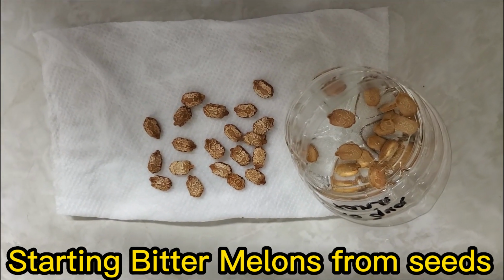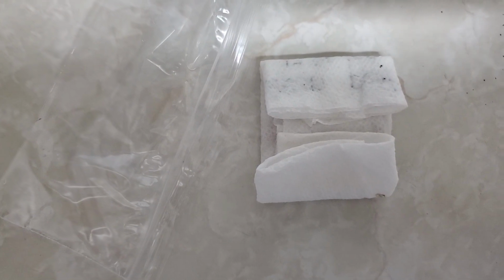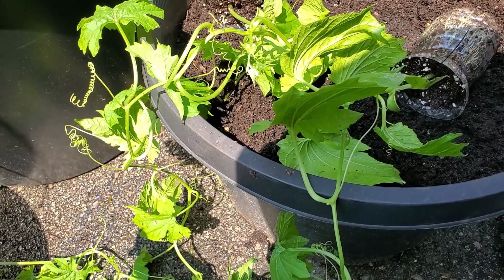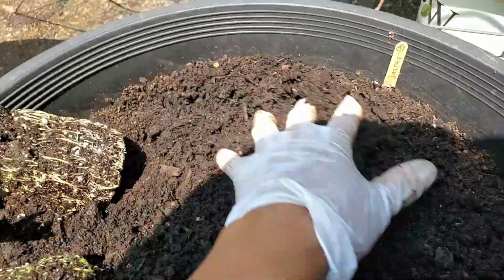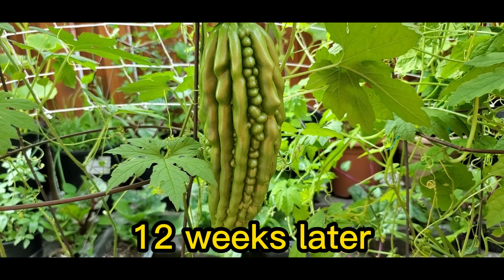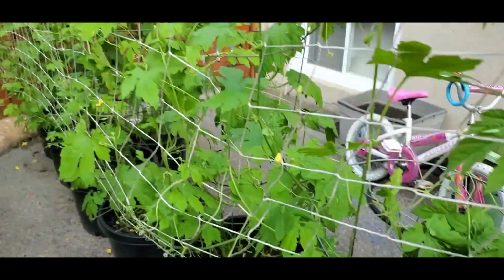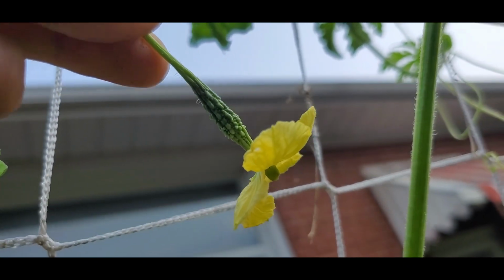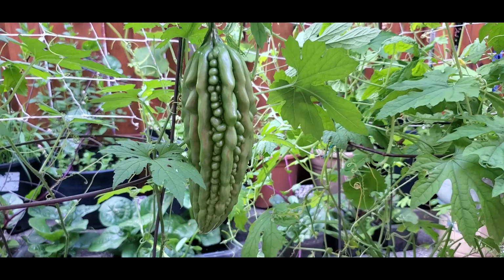How Easily to grow Bitter Gourds- Bitter melons from seeds in 12 weeks at home@Go-Organic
This is a journey of a Bitter gourd -Bitter melon transforming from little seed into a beautiful bitter gourd plant and fruits just in a matter of 12 weeks @Go-Organic